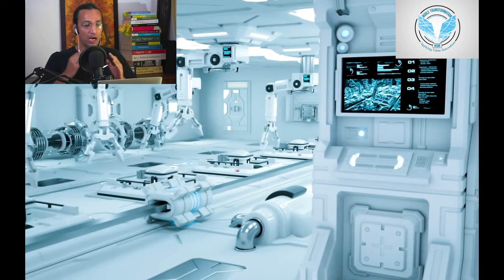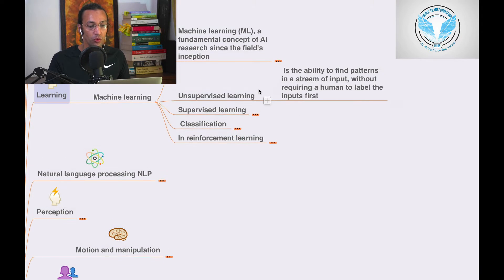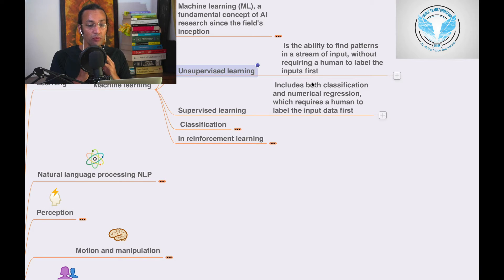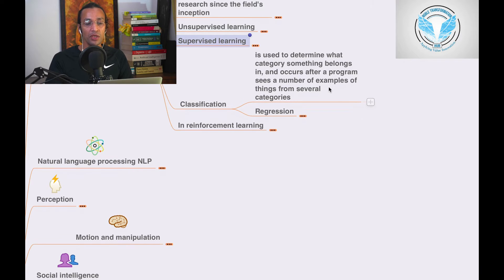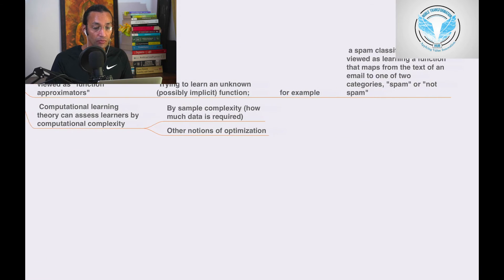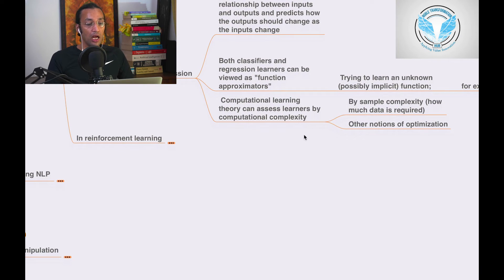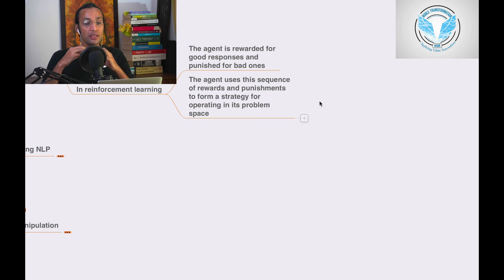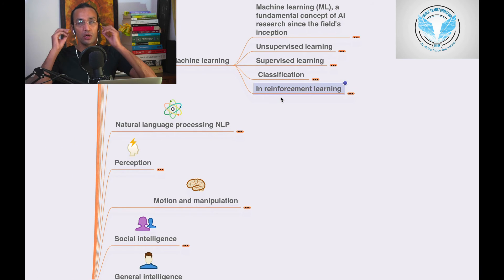What is Artificial Intelligence (AI) Learning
Artificial Intelligence (AI) Learning